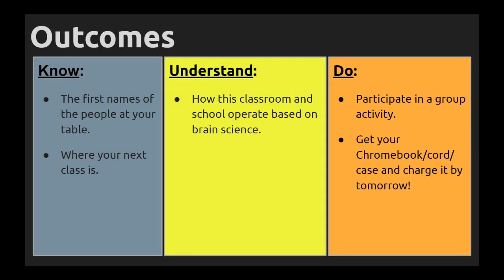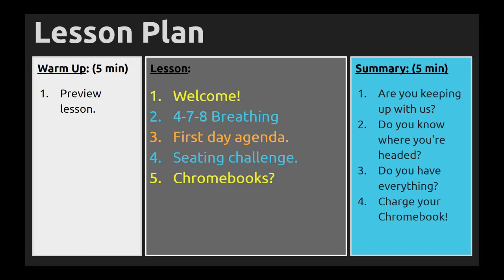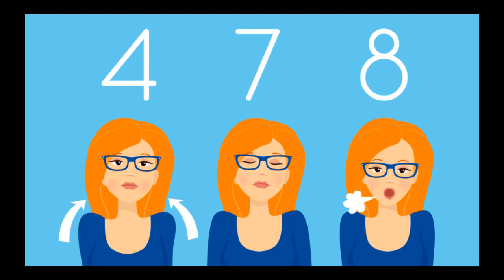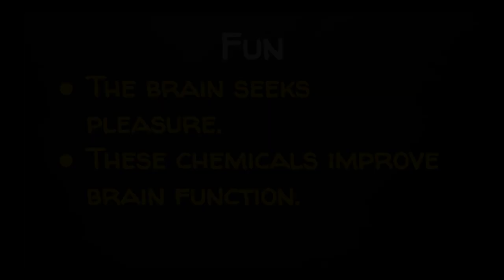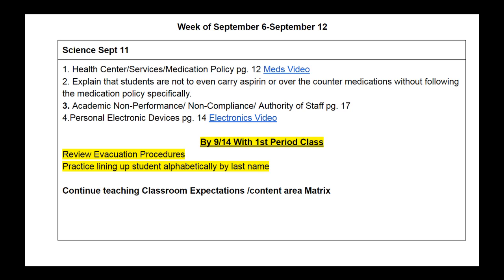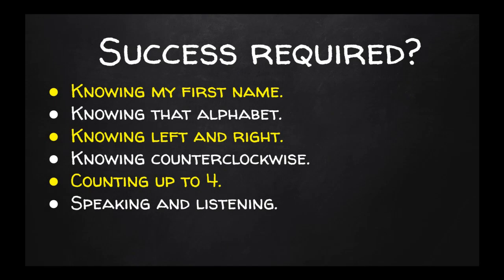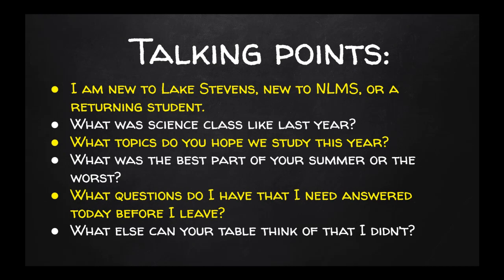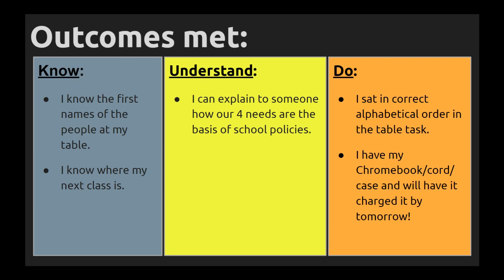Sep 4 2019